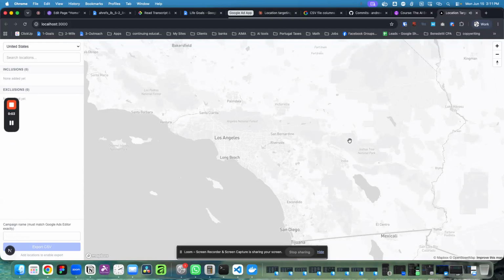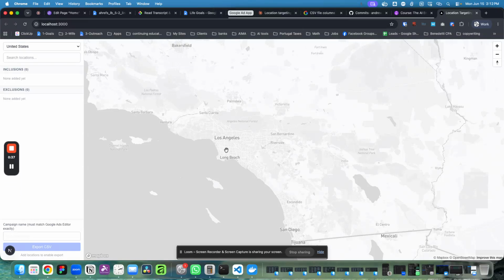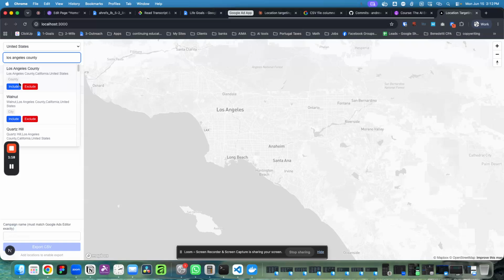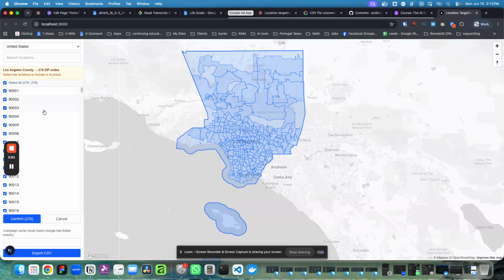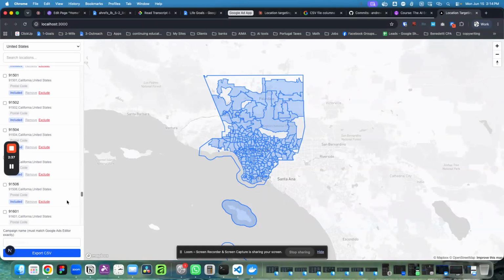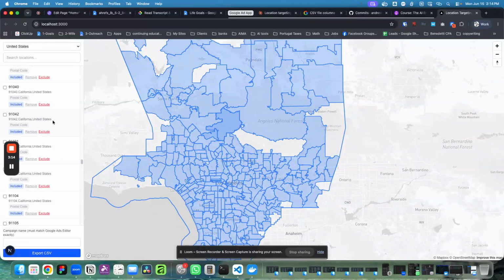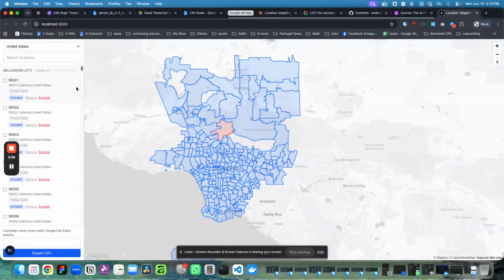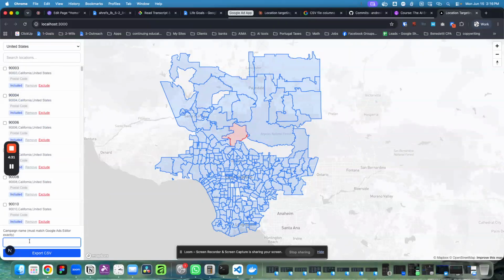Effortless Google Ads Location Targeting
This is part 11 of my build-in-public Ultimate Google Ads *App. This used to be just in Google Sheets, but I'm building out (OK, vibe coding with Claude at the moment) my ideas now in a full-blown app.

The focus now is on location targeting, and making that FAR easier for people making Google Ad Campaigns. My app so far is able to convert a county or city into the zip codes within it. I also have automatic geo-fencing features in the process, along with drag and drop radius targeting. That means it will be much easier and faster to target the areas you want.